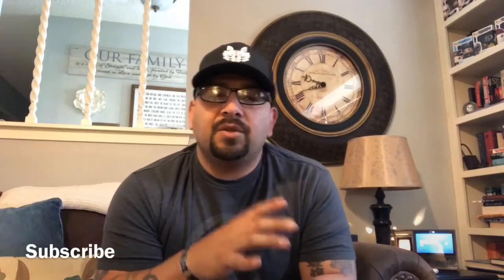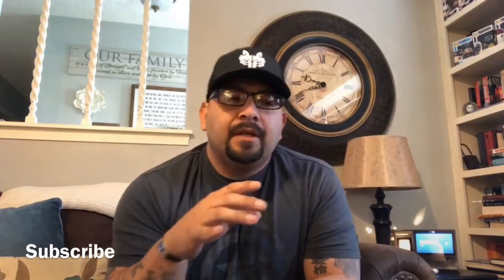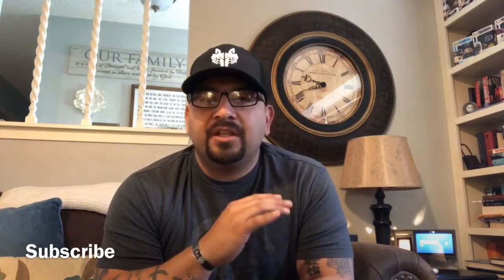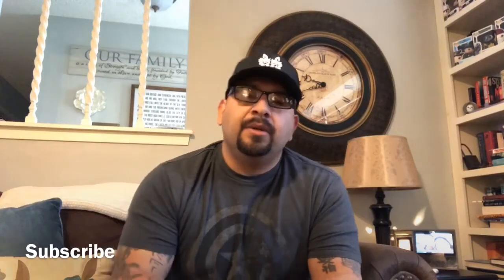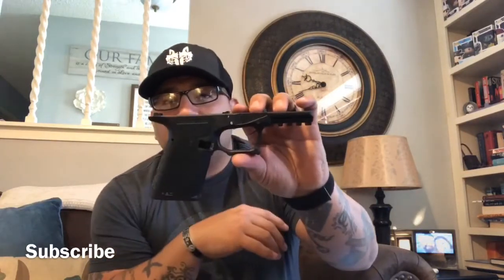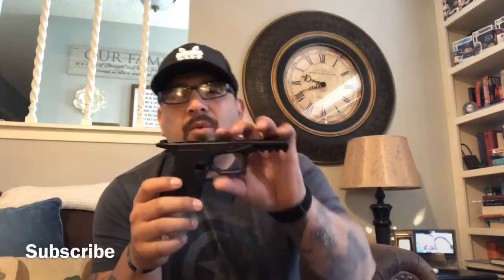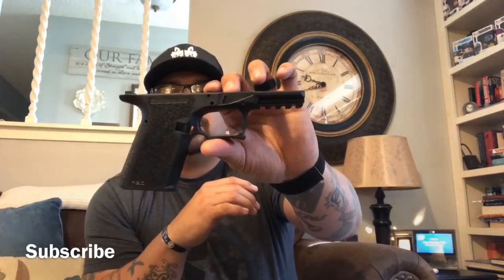Sold my M&P (got new toys)